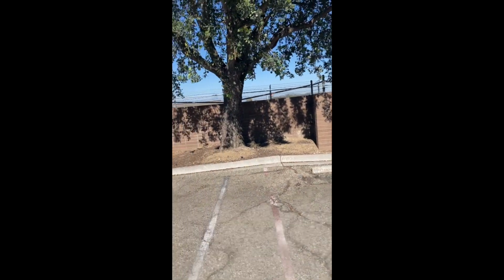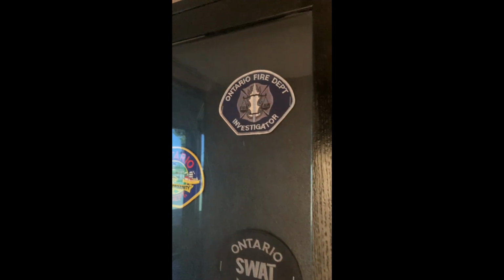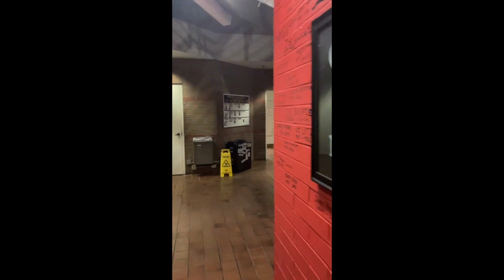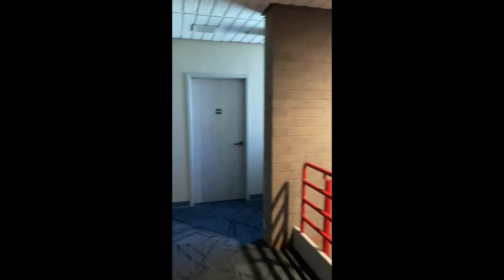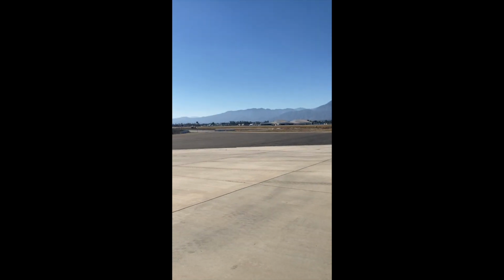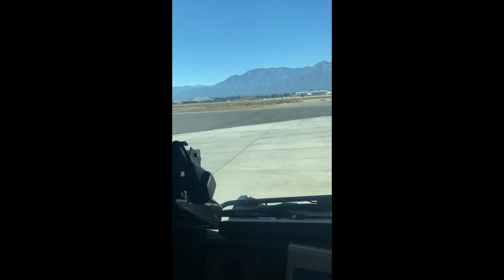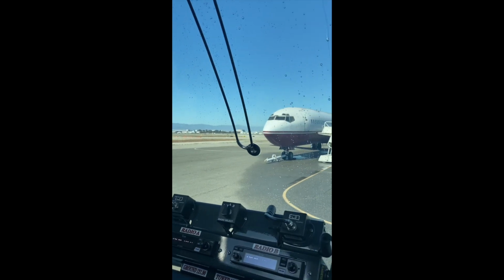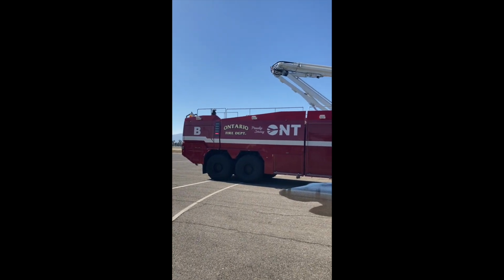Ontario Fire Station 10 Tour HD 1080p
Take a tour of Ontario Fire Department's Fire Station 10. Captain Mark Gilman Jr. shows us the station and some of the apparatus at the Ontario International Airport.